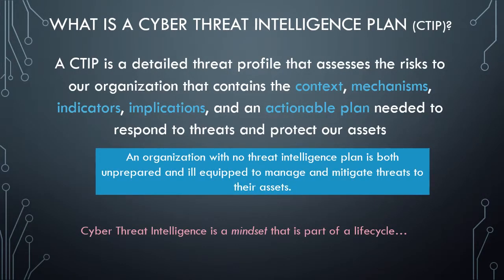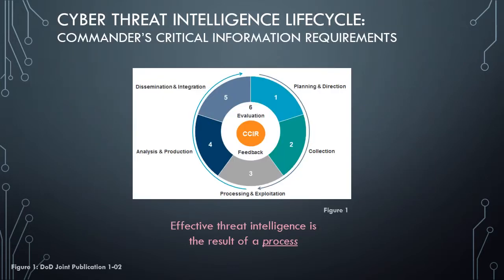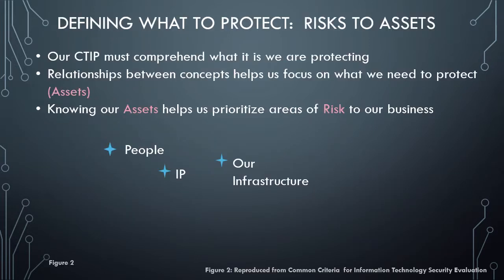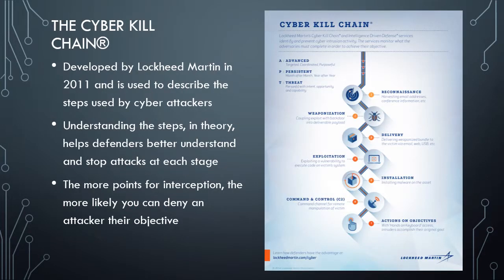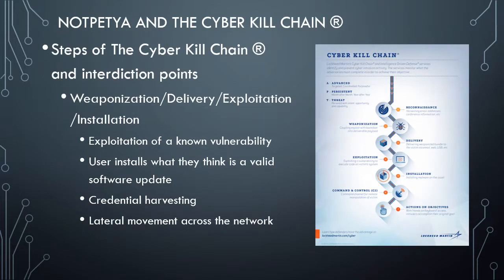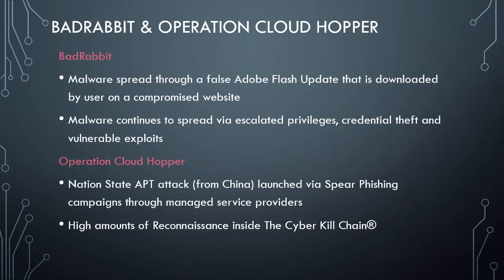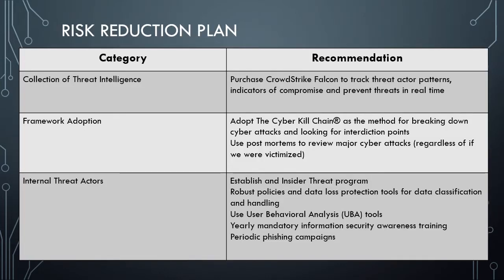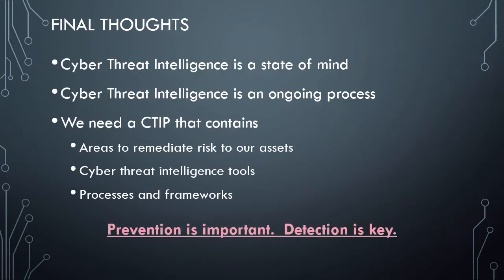Edmondson Module 7 CTIP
CSOL 580 Final Project USD
Jennifer Edmondson